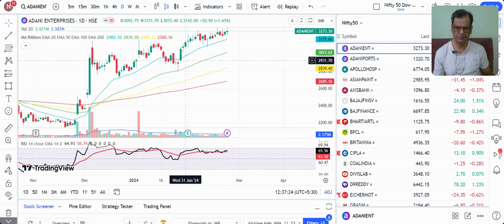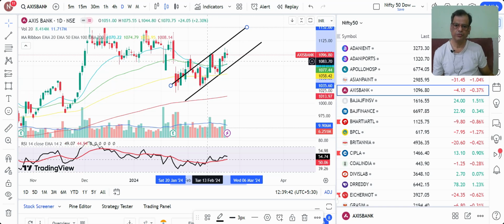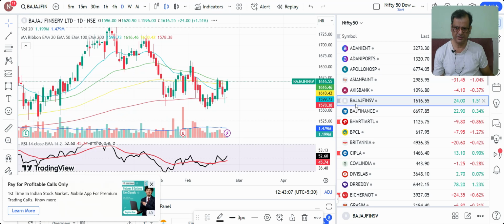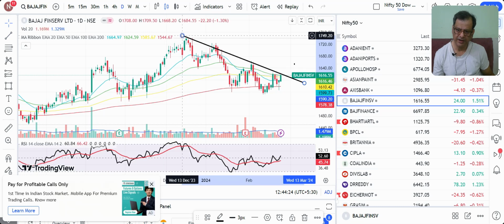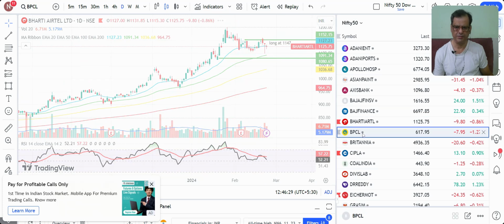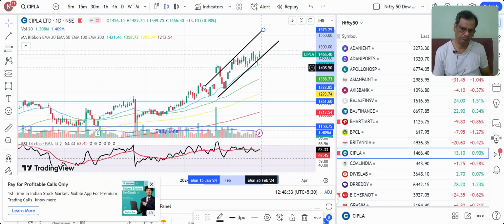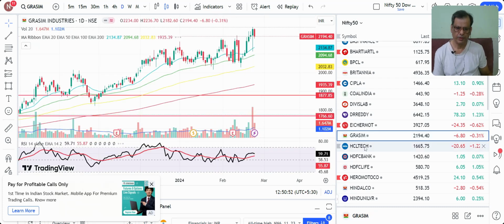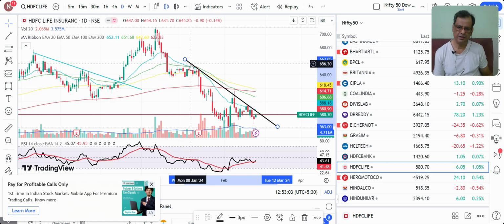Trendlines-04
This explains all you need to know about trendlines

Open a free demat account with Zerodha and start investing in stocks, derivatives, mutual funds, ETFs, bonds, IPOs, and more.